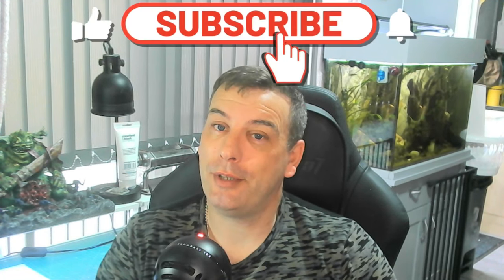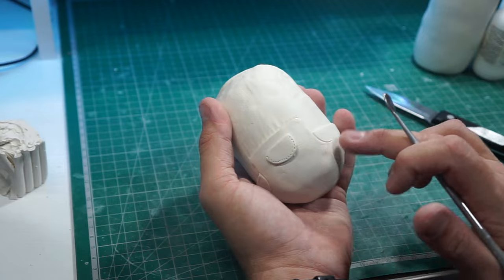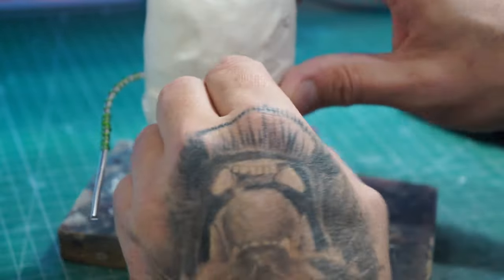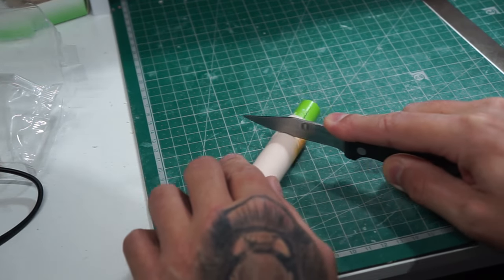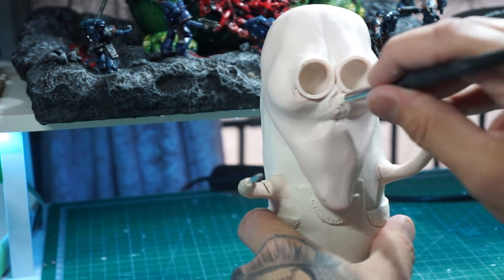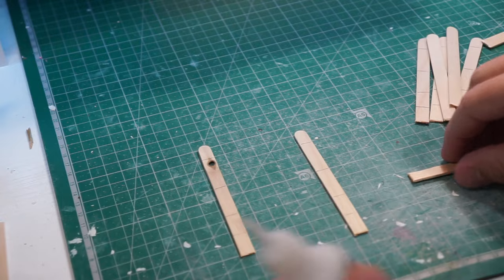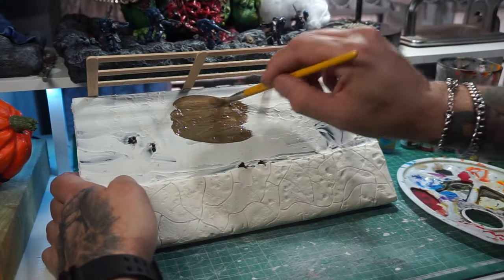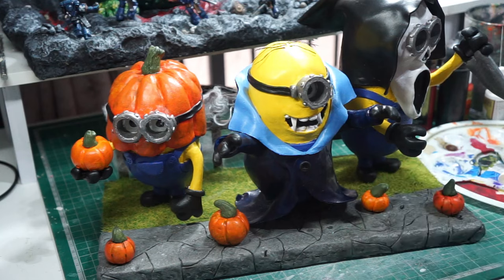Sculpting Minions Halloween style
in this video i am making Bob Stu and Kevin the minions in a Halloween style, each of them donning a Halloween look and each different from the last